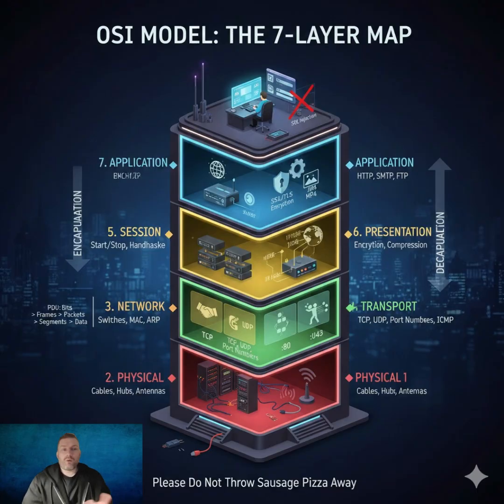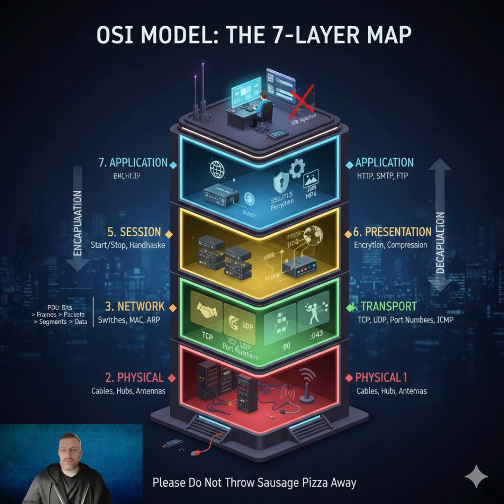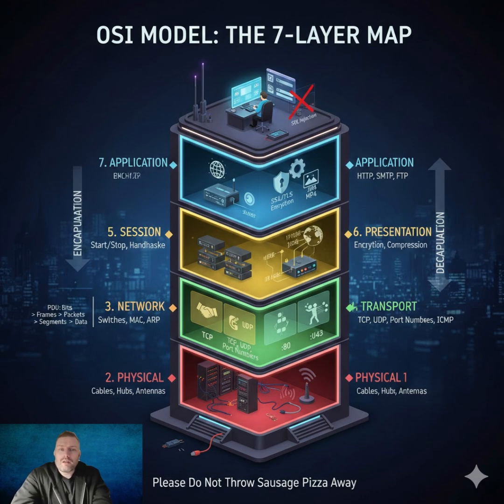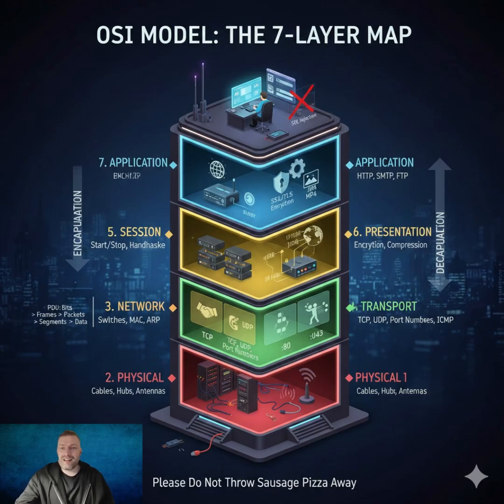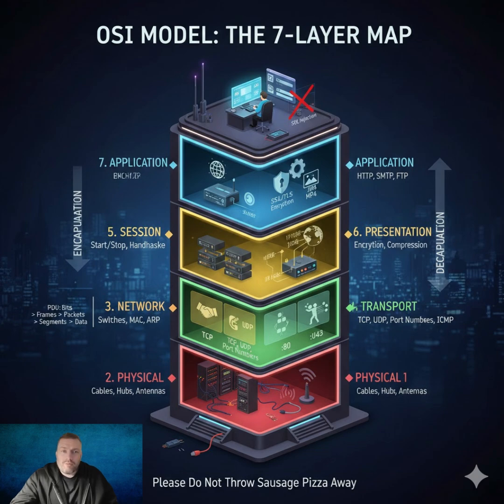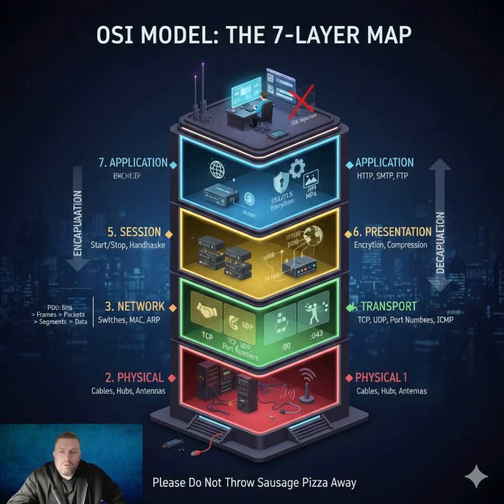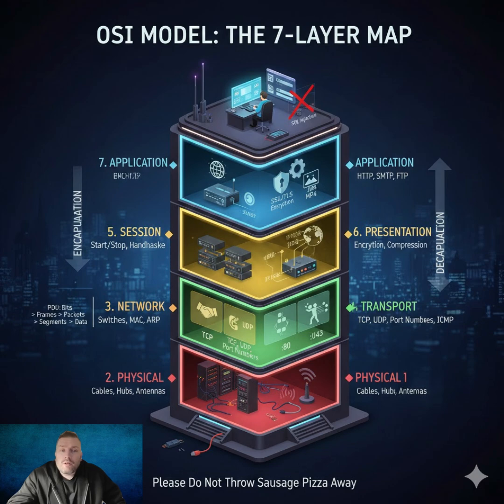The ONLY OSI Model Guide You’ll Ever Need (2026)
Stop memorizing and start understanding!

In today’s lesson at Cyber Chris Academy, we are breaking down the OSI Model (Open Systems Interconnection) in a way that actually makes sense for cybersecurity professionals. Whether you’re studying for the Network+, Security+, or the CCNA, the OSI model is the "GPS" you need to navigate any network.

We aren't just going to list the layers; we’re going to look at them through the eyes of a Defender. From physical hardware at Layer 1 to the code-level vulnerabilities at Layer 7, we’ll show you exactly where hackers hide and how you can stop them.

What You’ll Learn:
 The "Pizza" mnemonic to never forget the 7 layers again.

Which layers correspond to specific cyber attacks (DDoS, ARP Spoofing, SQLi).

The difference between "Media Layers" and "Host Layers."

Real-world troubleshooting: How to use the OSI model to fix network issues fast.